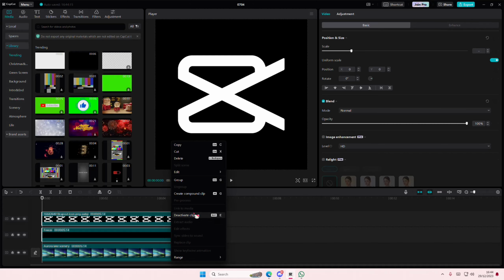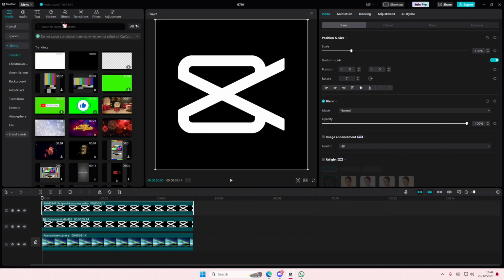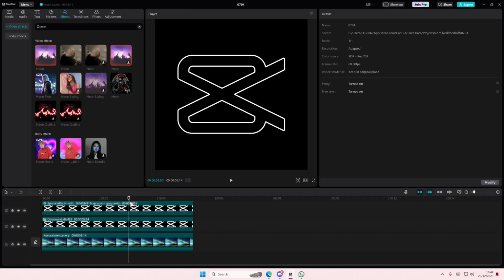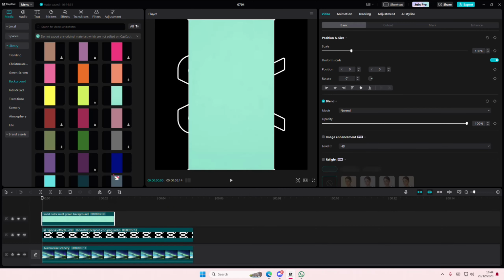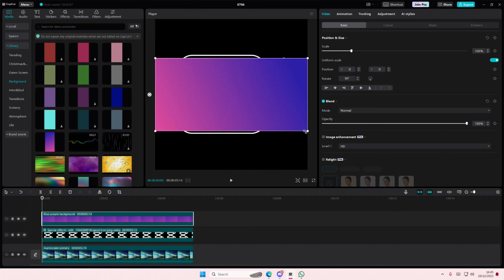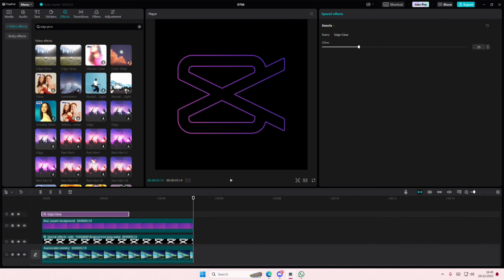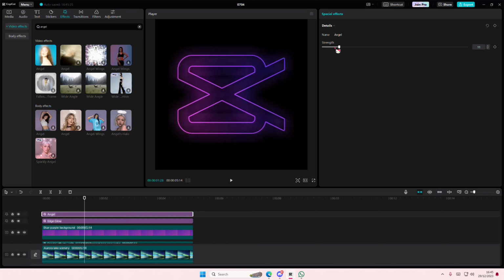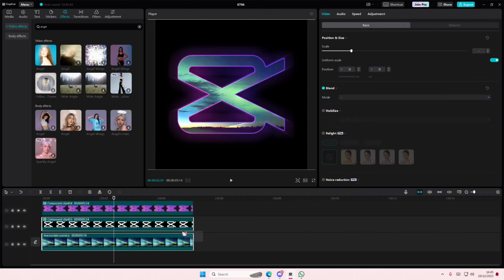~ 💡 Want Your Logo to Stand Out? Try This Neon Glow Effect Tutorial! | CapCut Editing Tips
Unleash the power of your brand with our latest tutorial on creating captivating logos using the mesmerizing Neon Glow Effect! In this comprehensive guide, we dive into the world of logo editing, specifically focusing on how to make your logo stand out with vibrant neon hues. If you've been searching for ways to elevate your brand identity and catch the eye of your audience, then you've come to the right place.

In this tutorial, we'll walk you through step-by-step instructions on using the Neon Glow Effect to transform your logos from ordinary to extraordinary. Whether you're a seasoned designer looking to add an extra layer of flair to your work or a newcomer eager to explore the possibilities of logo editing, this tutorial is designed for you.

We'll be using CapCut, a powerful editing tool that simplifies the process without compromising on quality. With our easy-to-follow instructions, you'll learn how to apply the Neon Glow Effect seamlessly, ensuring that your logos command attention across various platforms.

From adjusting frame ratios to selecting the perfect color gradient, we cover all the essential techniques to help you achieve stunning results. Plus, we'll share insider tips and tricks to take your logo editing skills to the next level.

So, what are you waiting for? Join us on this creative journey and unlock the potential of your brand with our Neon Glow Effect tutorial. Let's light up the digital world together!